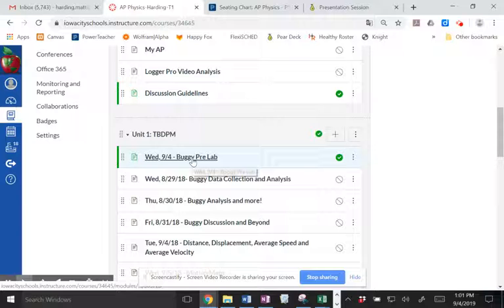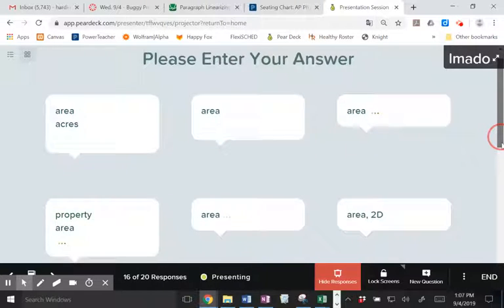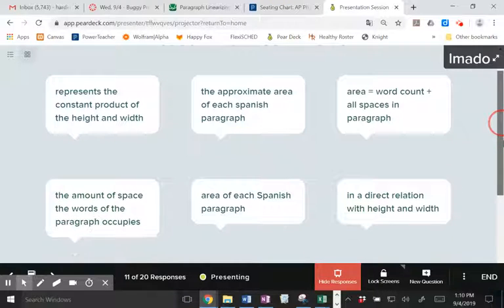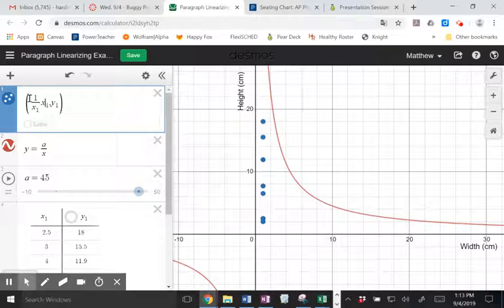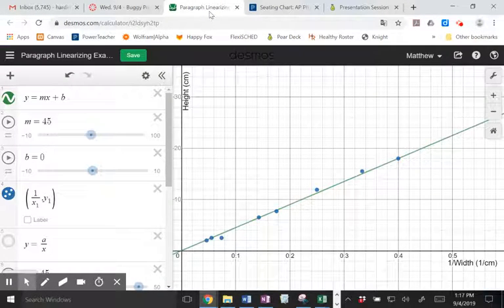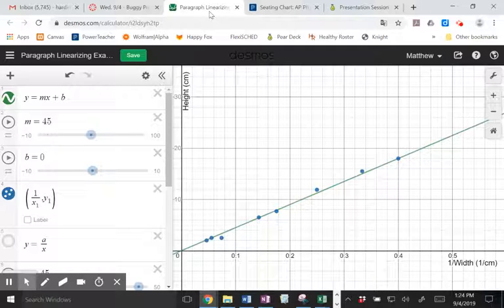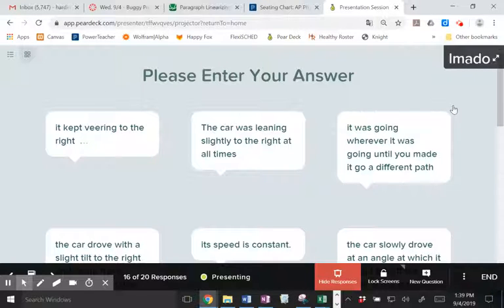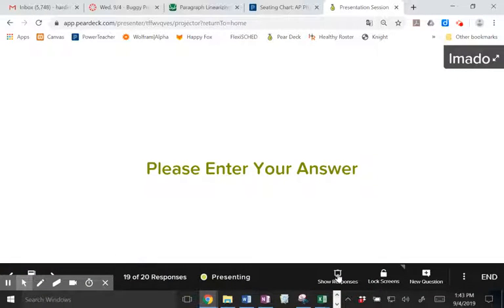Sep 4, 2019 1:44 PM